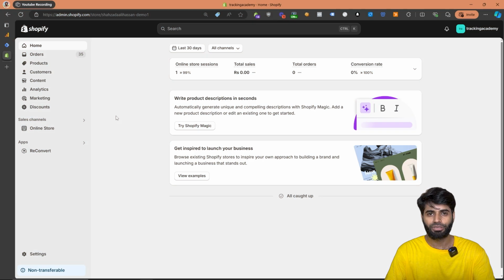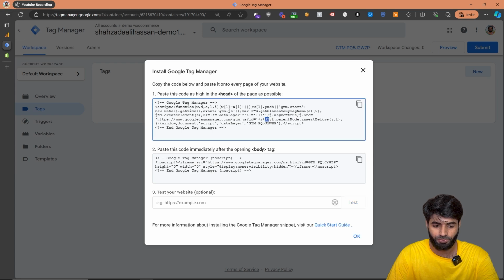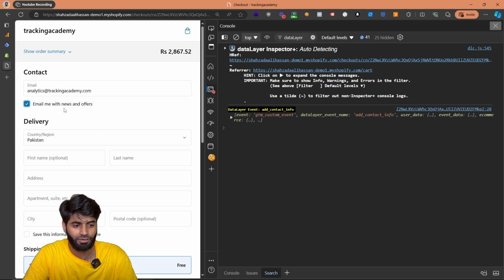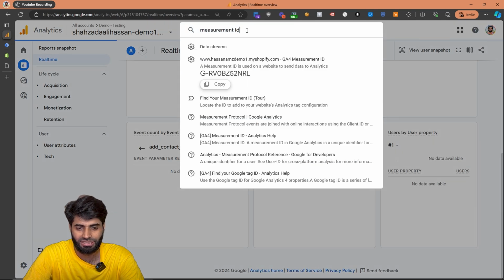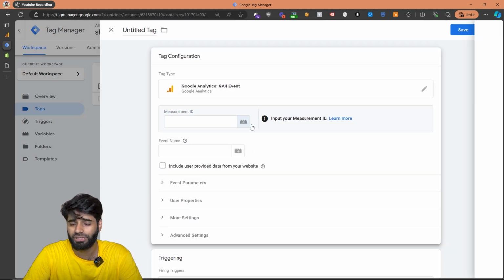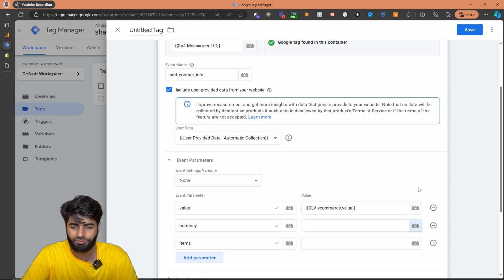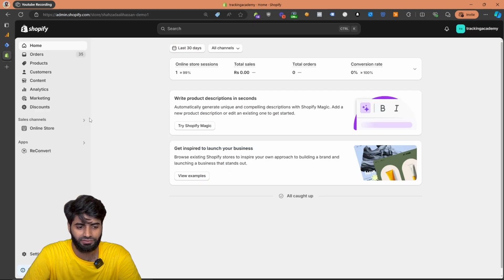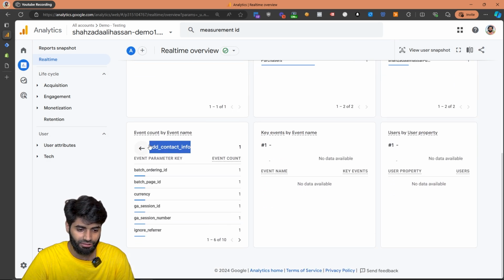[Shopify Customer Pixel] Ga4 Add Contact Info Event using Google Tag Manager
This step-by-step guide walks you through setting up the data layer, integrating Google Tag Manager, and verifying event triggers to ensure accurate tracking in Google Analytics 4 (GA4). Perfect for e-commerce professionals aiming to optimize customer data tracking.

🕘 Chapters:
0:00 Introduction
0:04 Overview of Add Contact Info Event Setup
0:12 Accessing Shopify Customer Web Pixels
0:32 Setting Permissions and Adding Pixel Code
0:50 Getting Google Tag Manager Container ID
1:10 Connecting Pixel to Shopify Backend
1:24 Verifying Event Firing on Shopify
1:56 Configuring Google Tag Manager Tags
2:25 Adding GA4 Measurement ID
3:00 Creating Custom Event and Variables in GTM
4:00 Setting Up Data Layer Variables
4:59 Publishing and Testing the Setup
5:35 Final Verification in Google Analytics
6:03 Conclusion and Next Steps